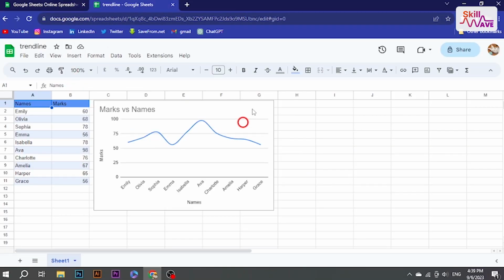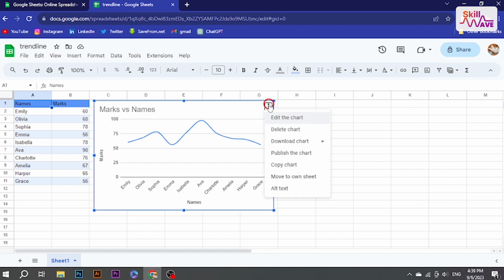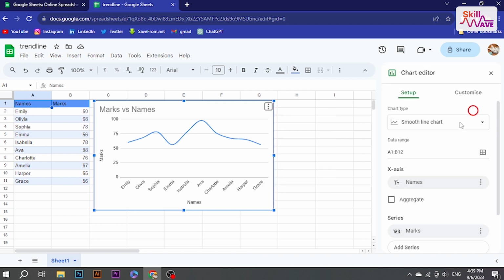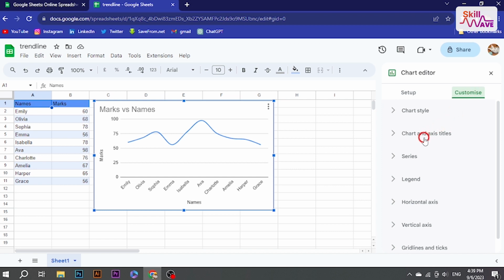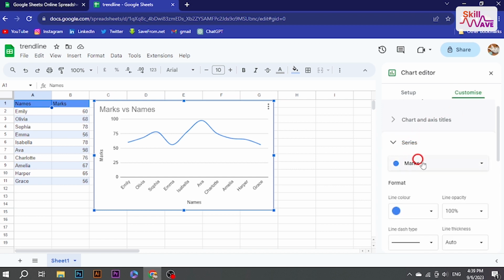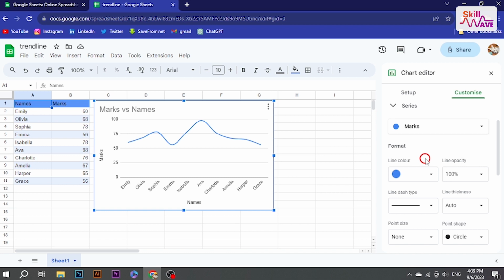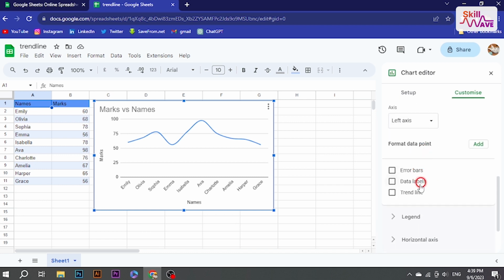Google Sheets Trendlines Tutorial 2024 | Data Analysis Made Easy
Ready to elevate your data analysis skills in Google Sheets? Join us as we guide you on how to add trendlines to your charts. 📈📊

📌Presenting a step-by-step tutorial for your convenience. Let's dive into Google Sheets trendlines! 🚀
Step 1: Open Your Google Sheet Containing a Chart.
Step 2: Select the Chart You Want to Add a Trendline To.
Step 3: Click on the Chart to Activate the Chart Editor.
Step 4: In the Chart Editor, Click on "Customize."
Step 5: Under the "Series" tab, Locate "Trendline."
Step 6: Toggle the Trendline Option On.
Step 7: Customize the Trendline Type and Options.
Step 8: Click "Apply" to Add the Trendline.